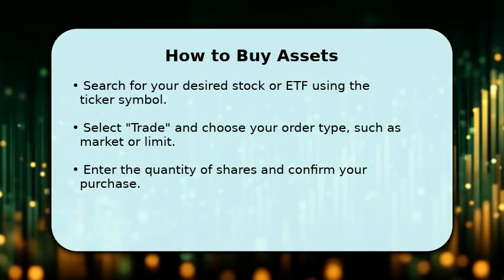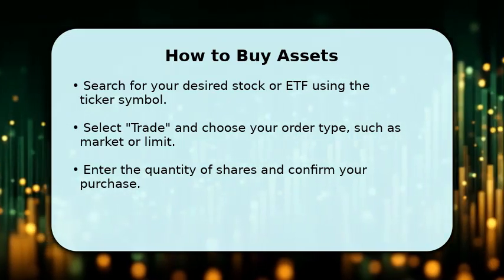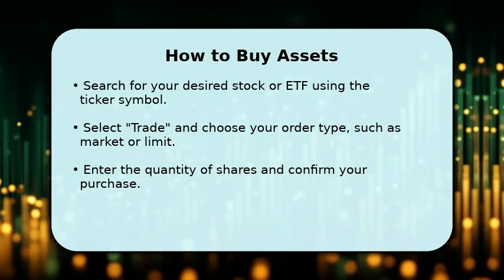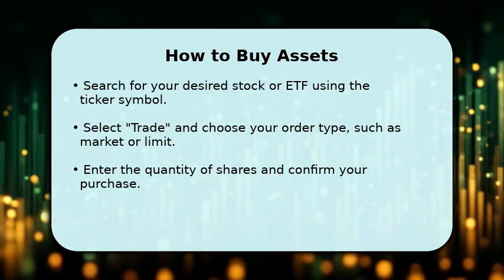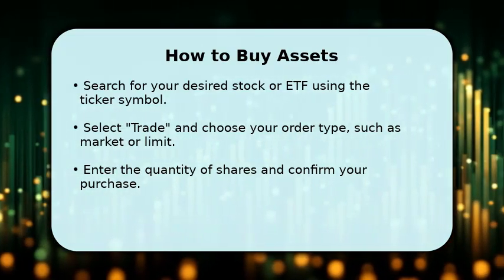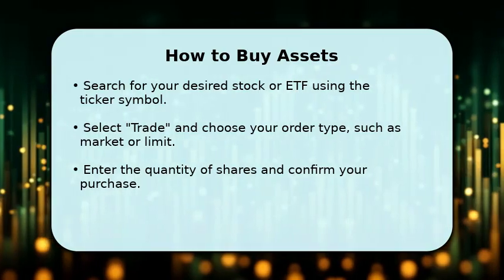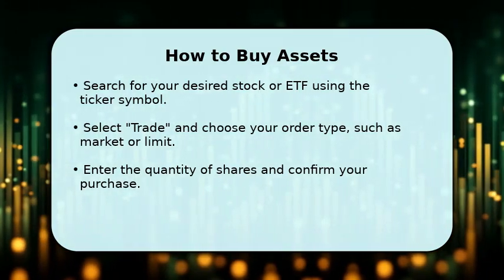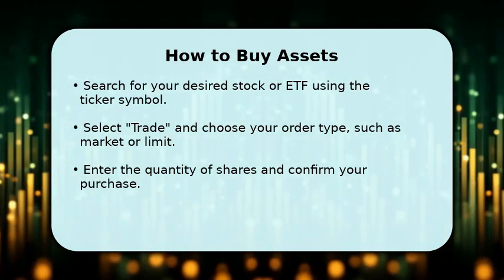How to Buy and Sell Webull - Full Guide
Are you looking to buy and sell stocks on the popular trading platform, Webull? In this comprehensive guide, we'll walk you through the step-by-step process of getting started with Webull, including creating an account, depositing funds, placing trades, and selling your shares. Whether you're a seasoned investor or just starting out, this video will provide you with all the information you need to navigate the world of online trading on Webull.

Webull buying guide, how to sell stocks on Webull, Webull trading platform review, buying and selling stocks online, Webull account setup, depositing funds on Webull, placing trades on Webull, selling shares on Webull, online stock trading for beginners, Webull investment guide